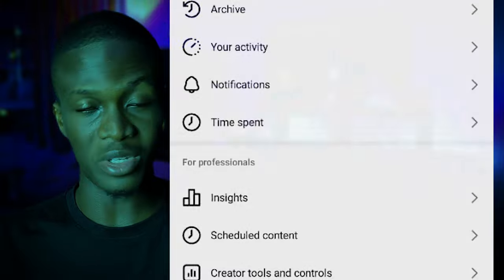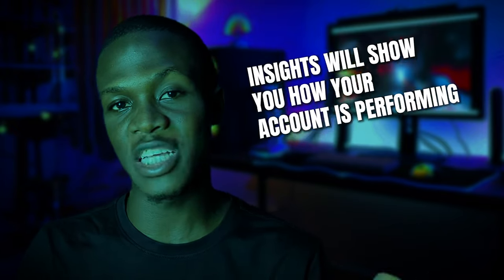Before You Create Your Content Calendar, WATCH THIS!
I have been creating content calendars for seven years now, so you should listen to me.

You need to do one thing - and that thing is what I explained in this video.

If you are too busy to watch it till the end, that one thing is LOOKING AT YOUR INSIGHTS.

I explained what you need to look out for in your insights.

Data talks. Your insights will give you important information about your social media page - and you can track the performance of your past content on it!